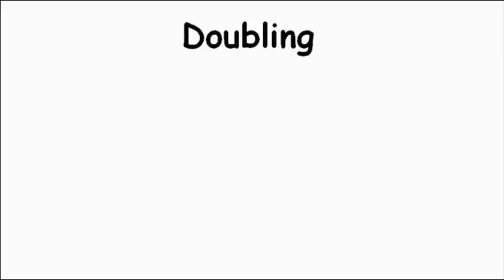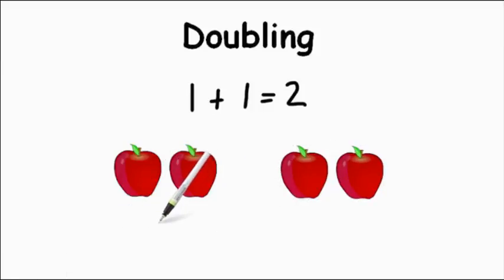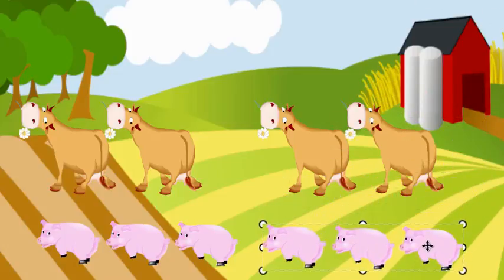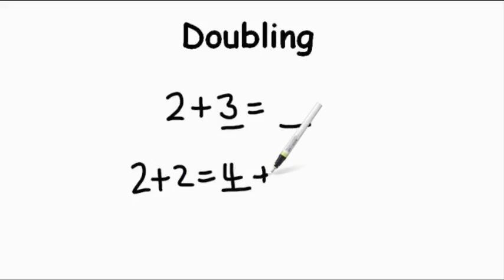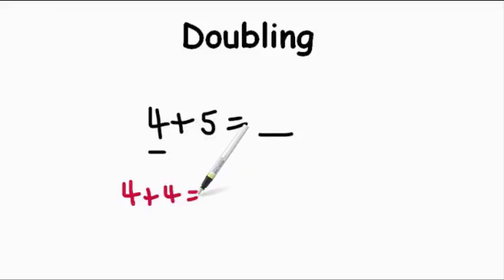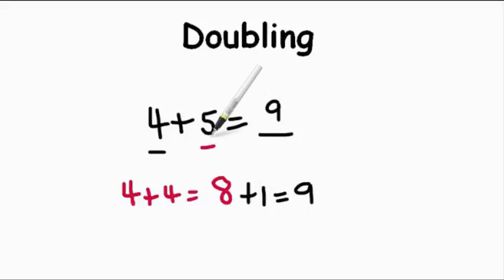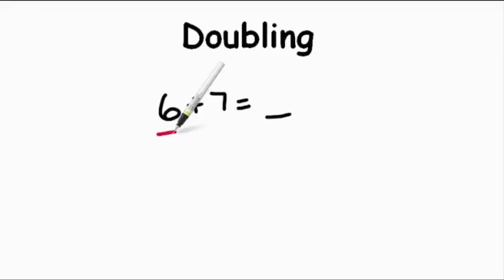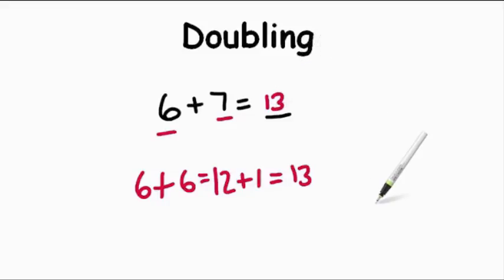AdaptedMind Math - Doubling Lesson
Students practice doubling single digit numbers.